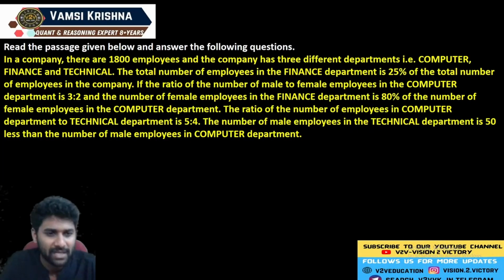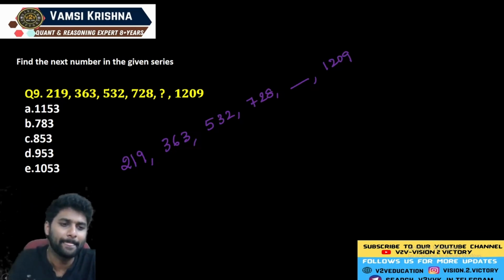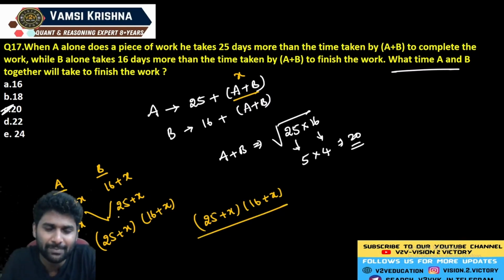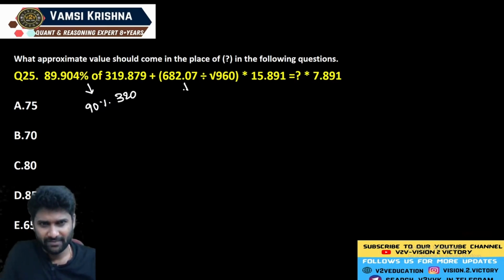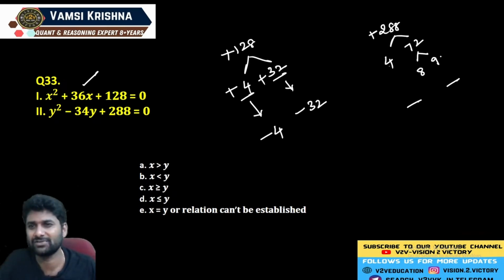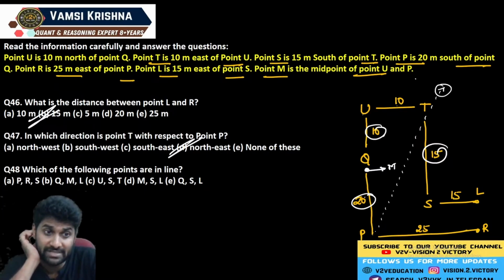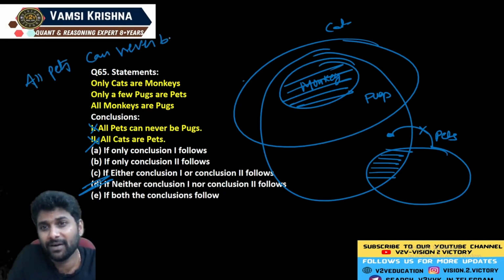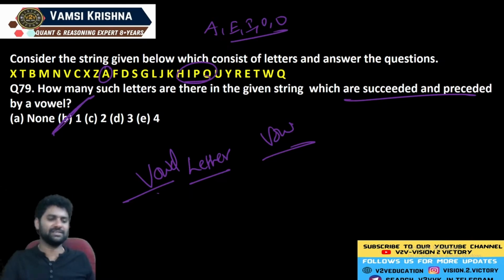TCS NQT | Mega Mock Preparation | Don't Miss